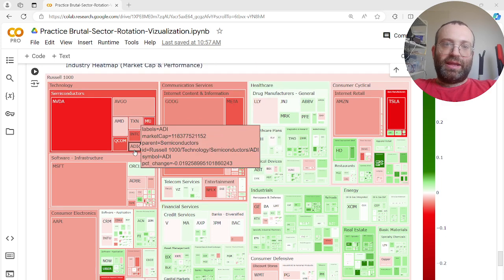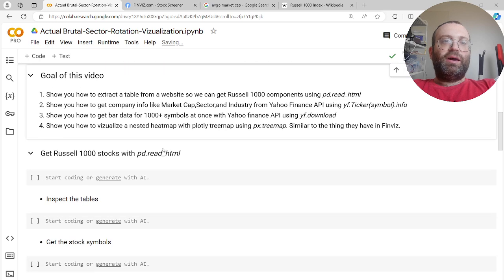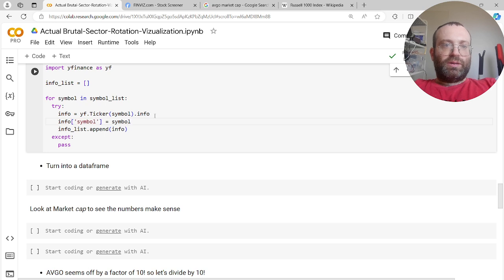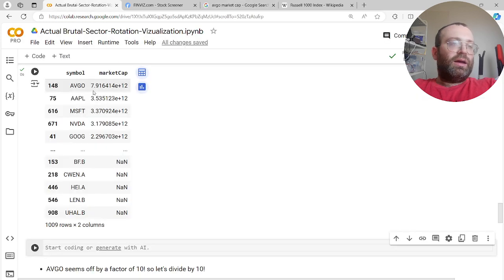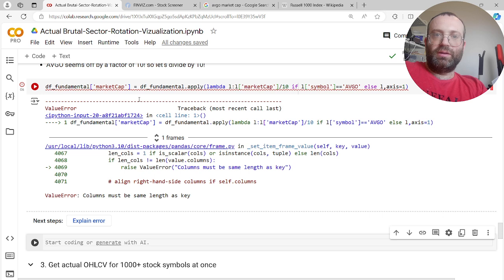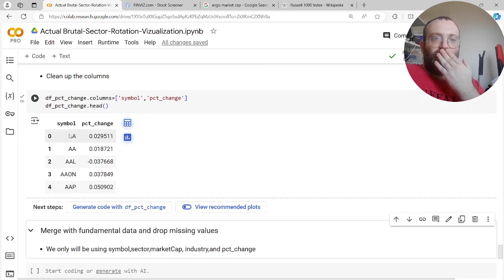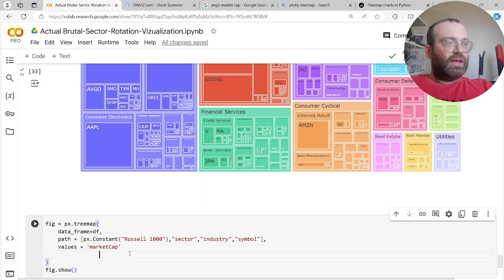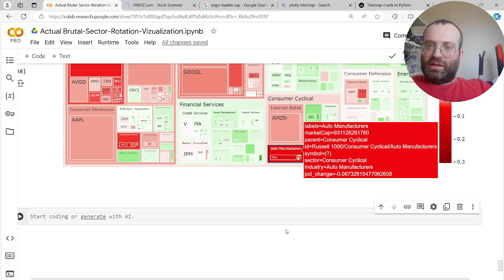CPI Sector Rotation Visualization in Python with Plotly TreeMap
CPI Sector Rotation Visualization in Python with Plotly TreeMap after Thursday July 11th's lower than expected CPI consumer price index inflation report